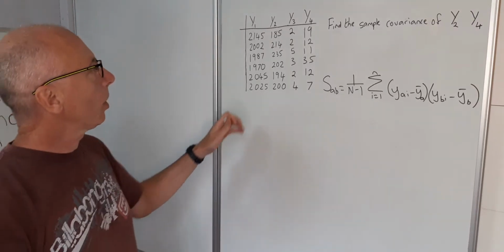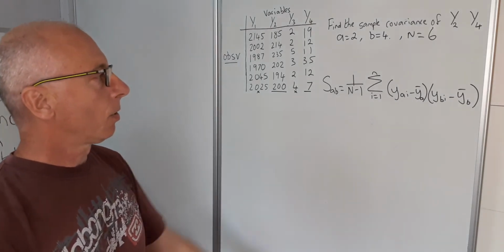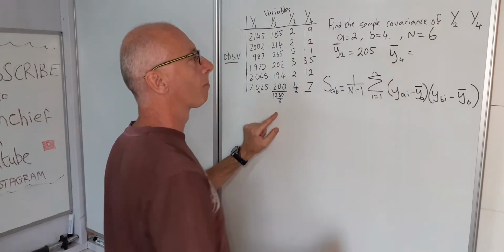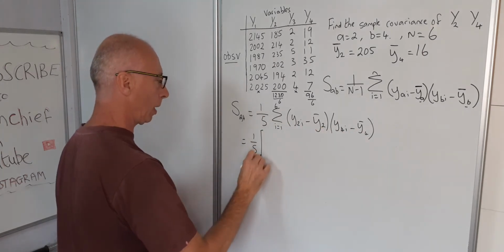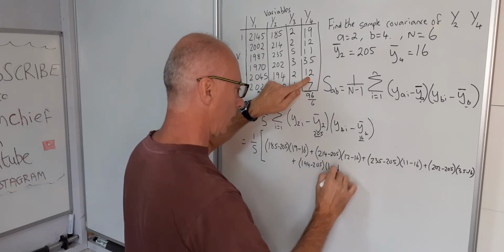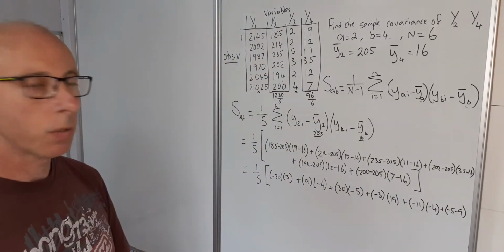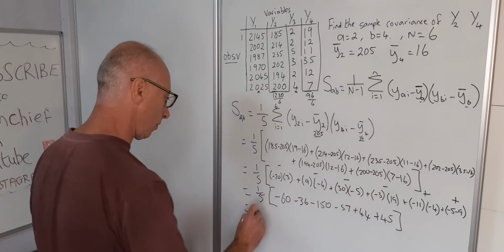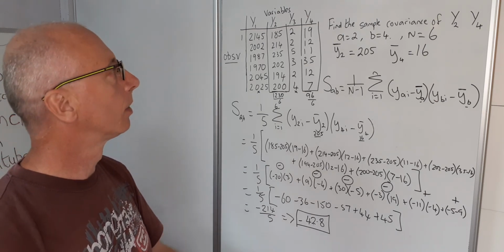Covariance in Statistics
This Tutorial shows how to calculate the Covariance for a dataset. Notably in this case we calculate the Sample Covariance as we are dealing with a Sample of the Population, hence the n-1 rather just n in the denominator of the formula.
First, we need to calculate the mean of each variable.
Then we apply the Summation formula which involves the Standard Deviation of each variable.
Then we divide all by N-1.